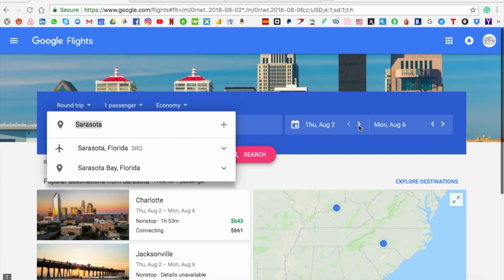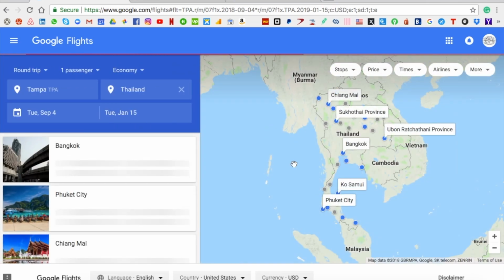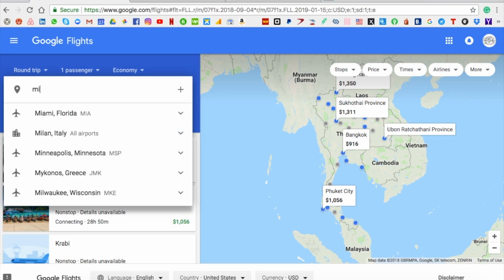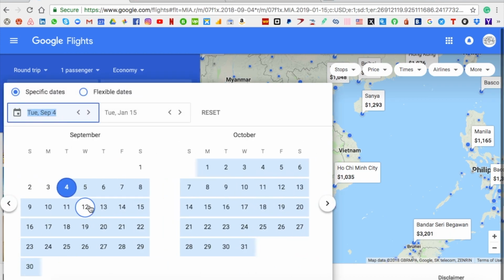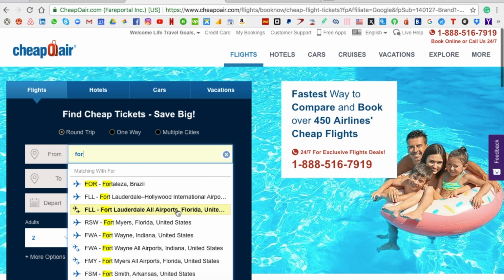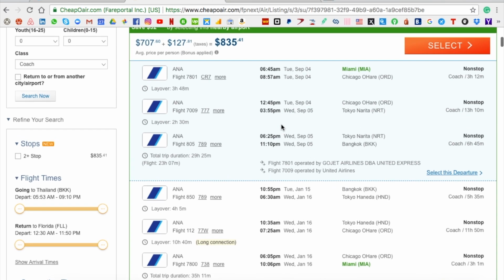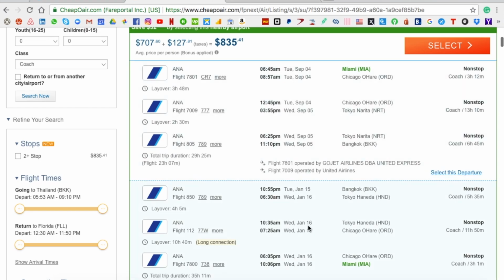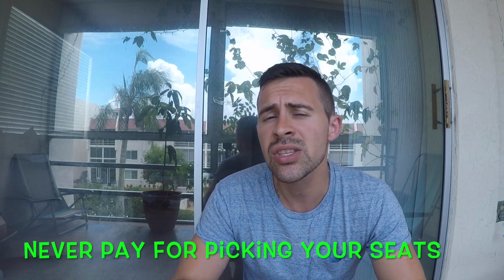How to get cheap flights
This video is about How to get cheap flights.
The fastest most convenient way to find cheap flights online!
Three main points are:

1) Picking your dates
2) Choosing your leaving and arriving Airport
3) Finding which airline

A careful selection and trying of three different options will lead you to the cheapest flight.

Where you can get in touch with me personally and set up a one-on-one sessions where I help you set an accomplished your life travel goals.

Links to websites used in video